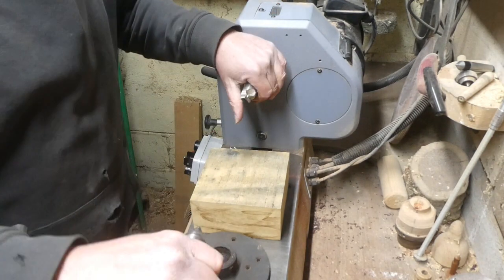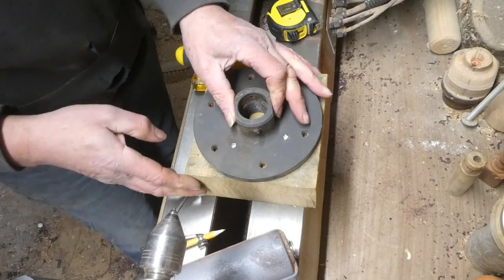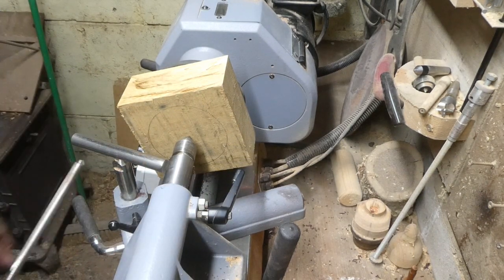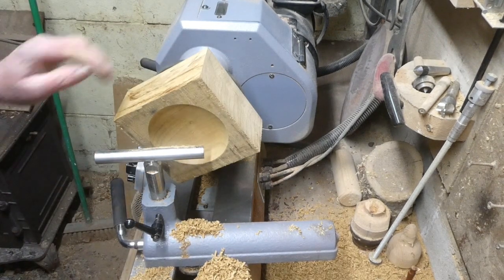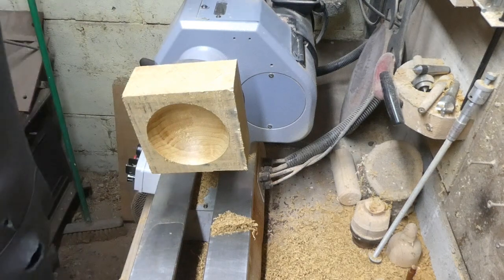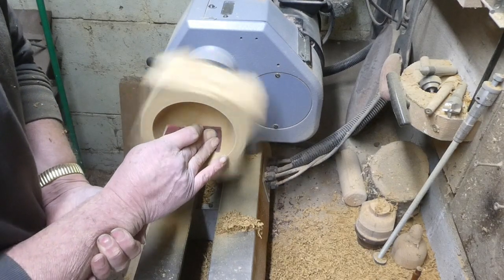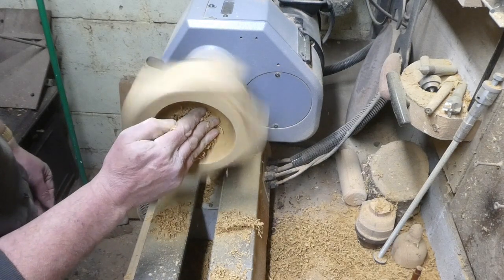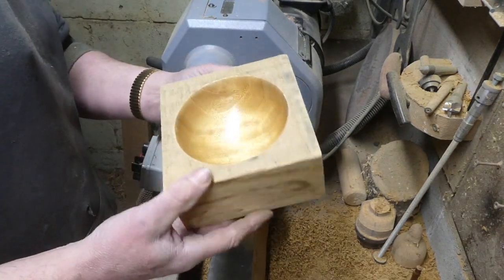Woodturning - 1st bowl ... part 1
If you have just bought your new lathe and you want to make a bowl
then this will help you
basic tools and approach
Part 2 will show how you can completely change the look with just a little extra effort
no commitments .. one off payment

this is not a tutorial..this is how I work... you should only do what you feel is safe to do